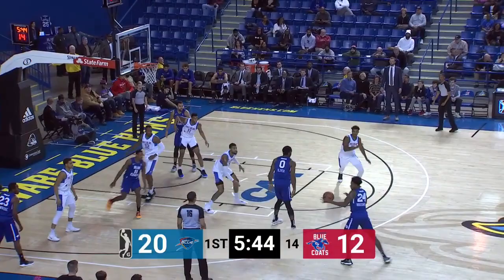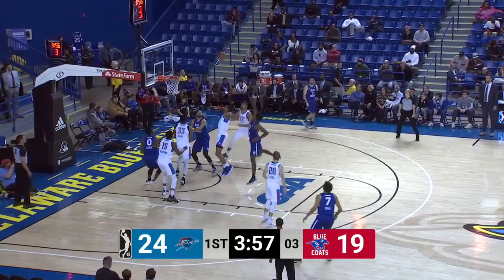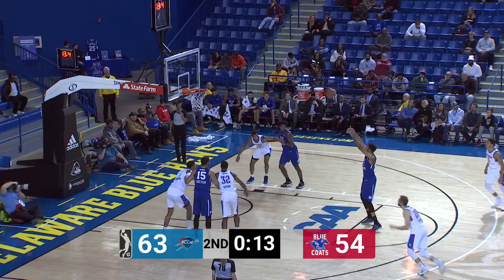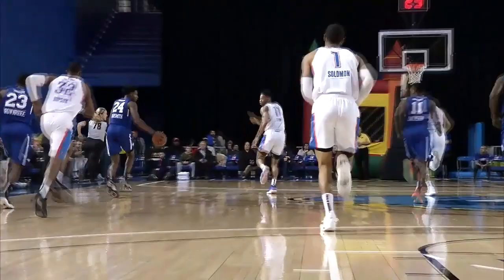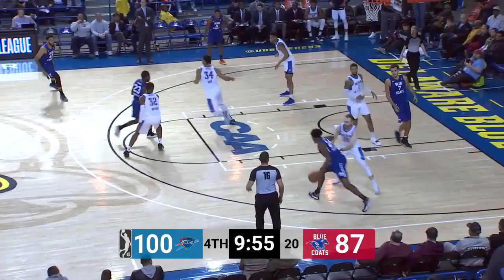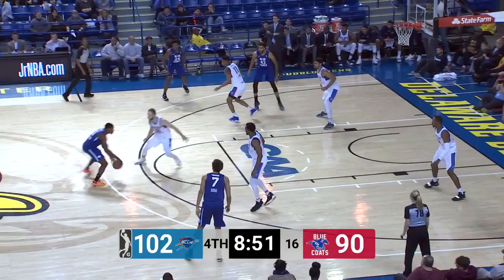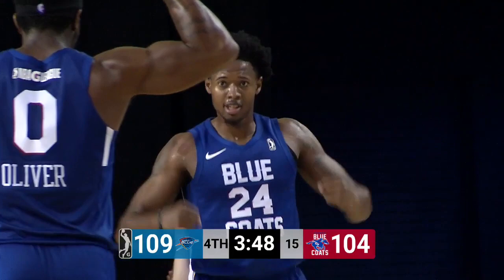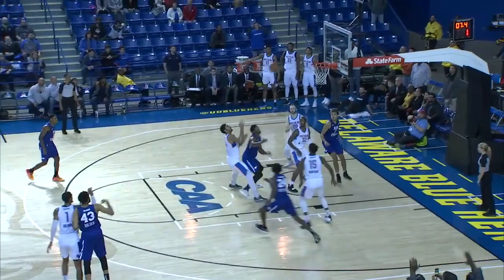Haywood Highsmith (23 points) Highlights vs. Oklahoma City Blue